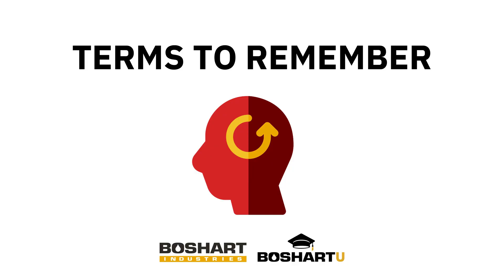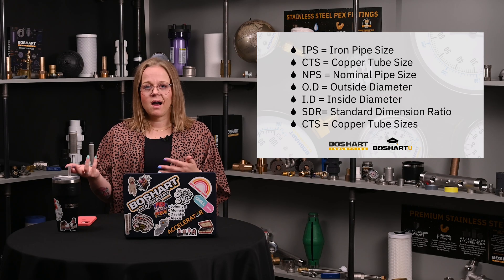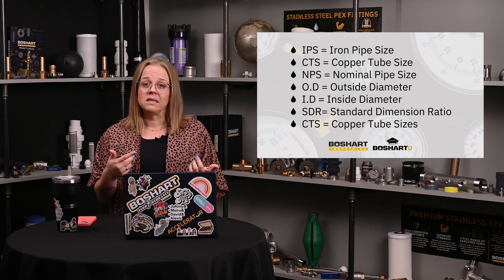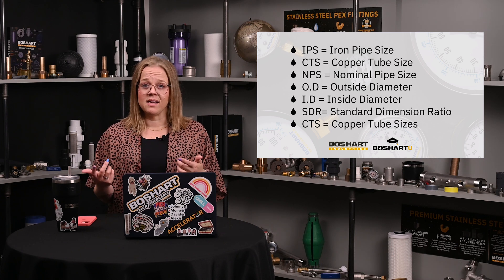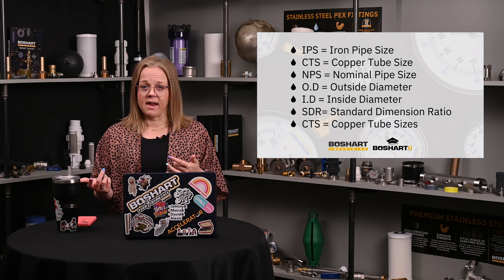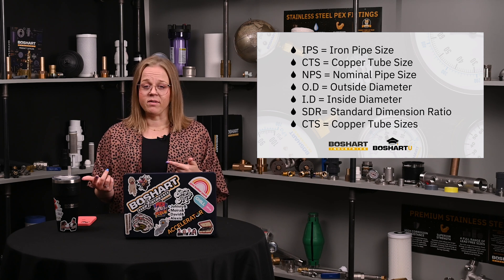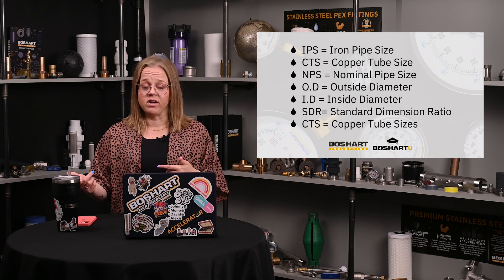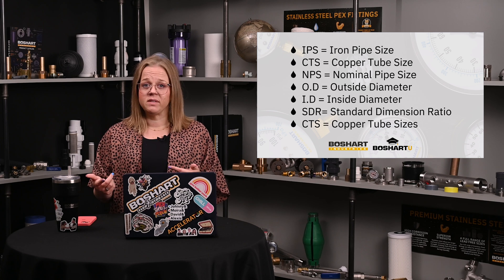Differences Between Iron Pipe Size, Nominal Pipe Size, and Copper Tube Size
This video is based off a blog called "Differences Between Iron Pipe Size, Nominal Pipe Size, and Copper Tube Size". To view the original blog head to blog.boshart.com